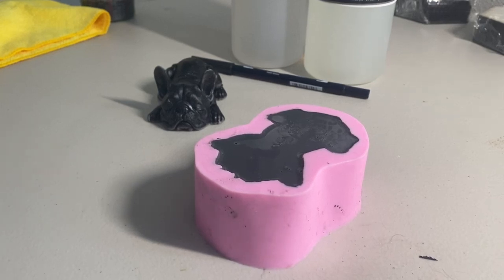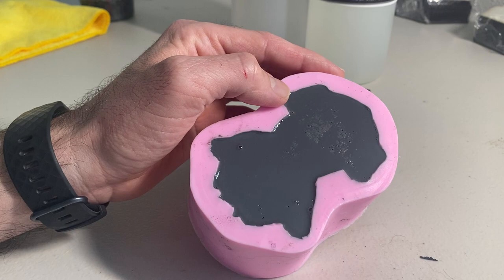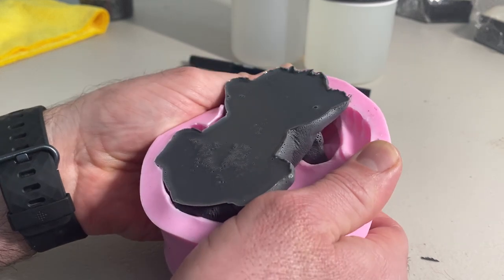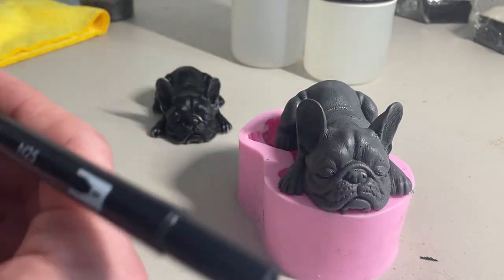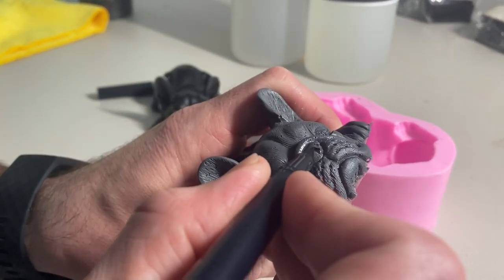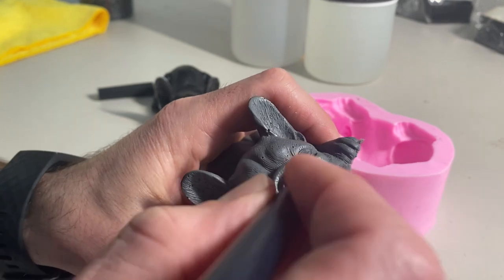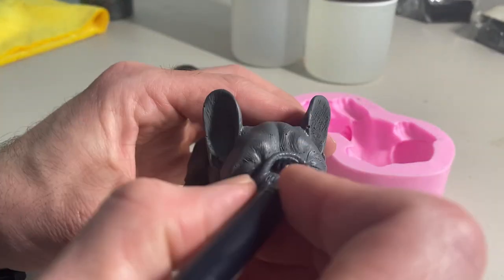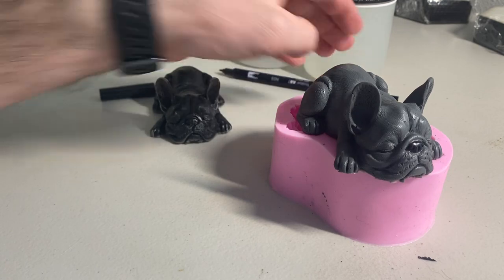RELEASE THE FRENCHIE!